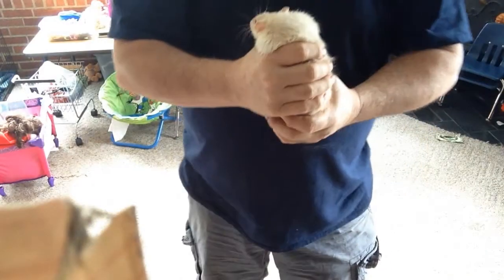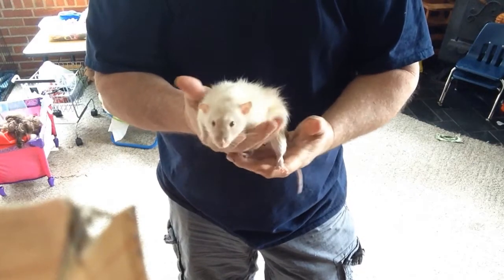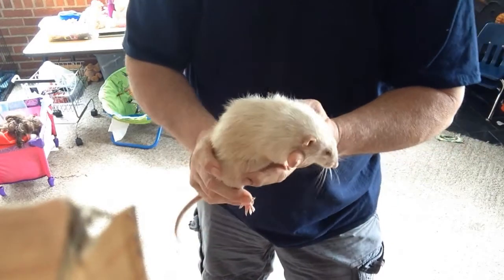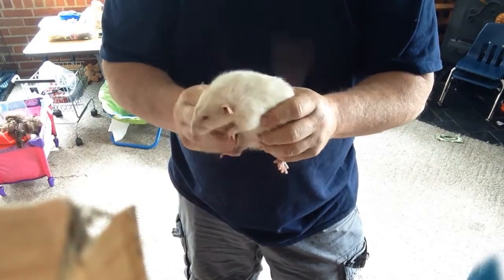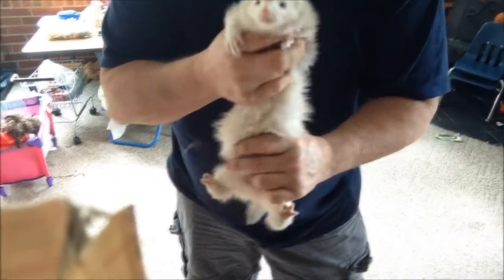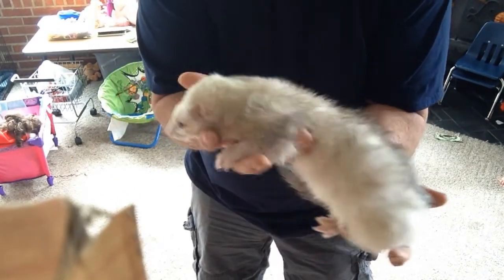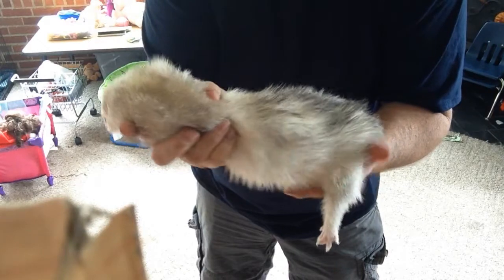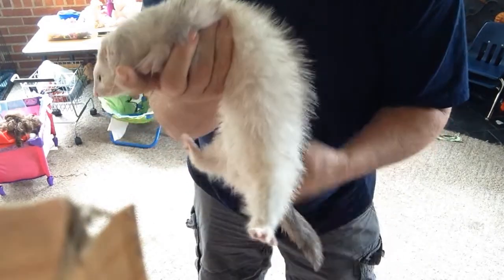How To Make A Ferret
Making a ferret is much easier than you think. First, get a rat. Second, stretch that rat. Boom you have a ferret. Watch this "how-to" on Ferret creation and follow the steps in the video.

The ferret is the domesticated form of the European polecat, a mammal belonging to the same genus as the weasel, Mustela of the family Mustelidae. They usually have brown, black, white, or mixed fur.

Rats are various medium-sized, long-tailed rodents of the superfamily Muroidea. "True rats" are members of the genus Rattus, the most important of which to humans are the black rat, Rattus rattus, and the brown rat, Rattus norvegicus